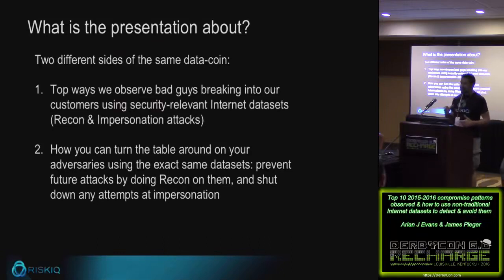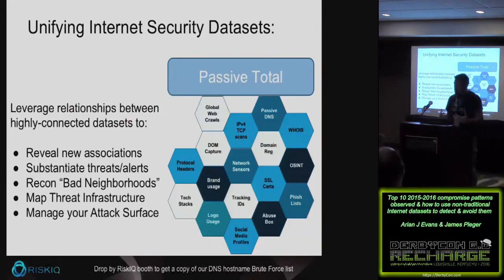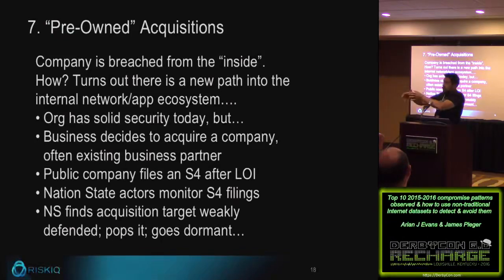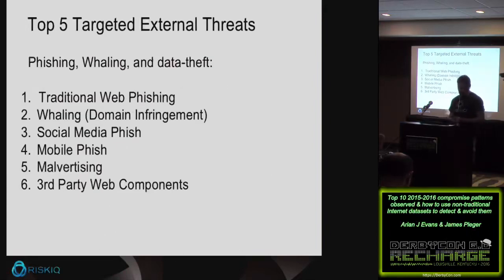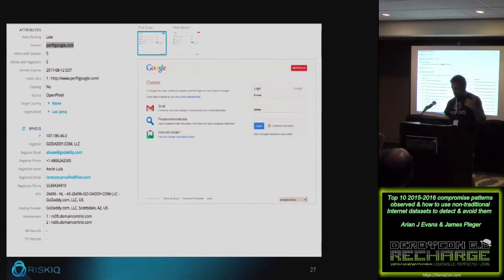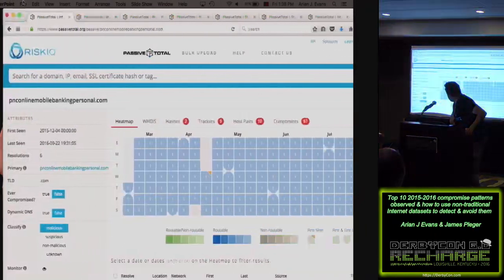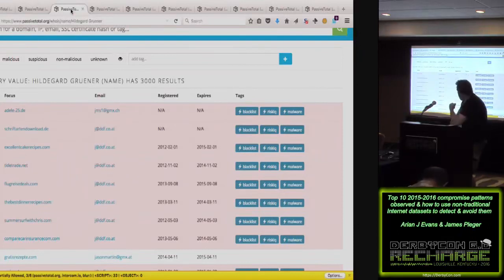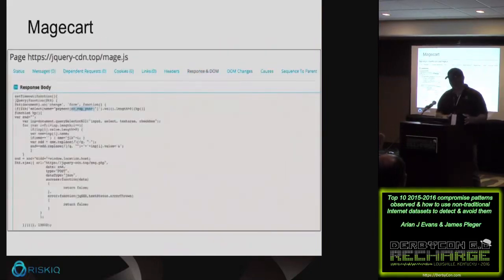401 Top 10 2015 2016 compromise patterns observed how to use non traditional Internet datasets to de